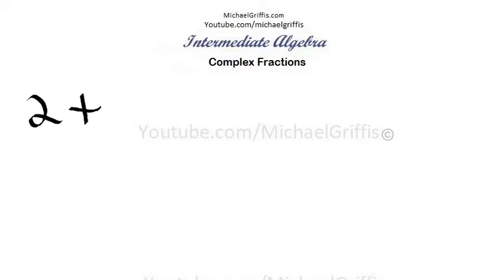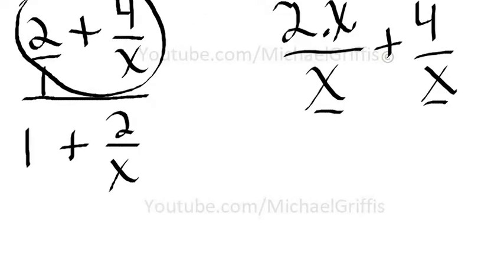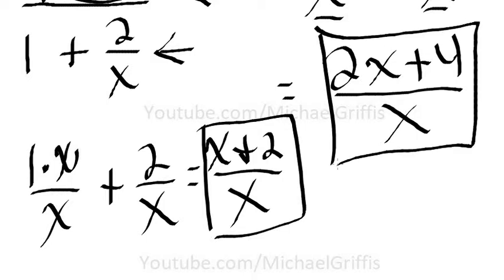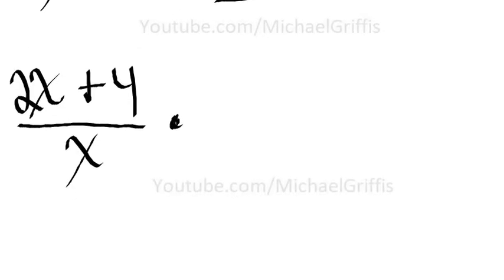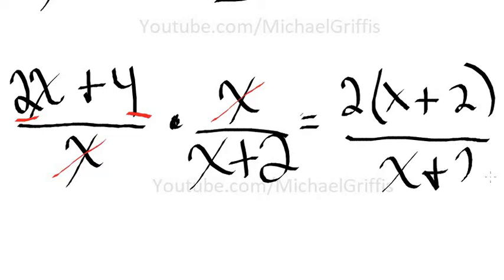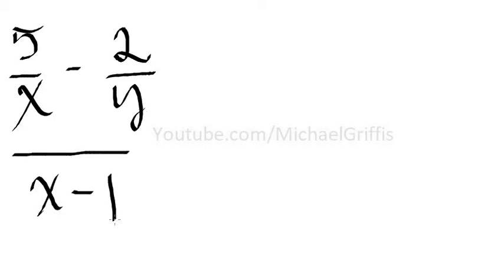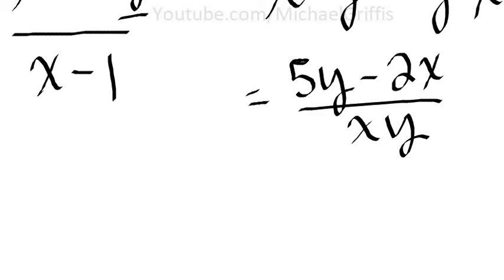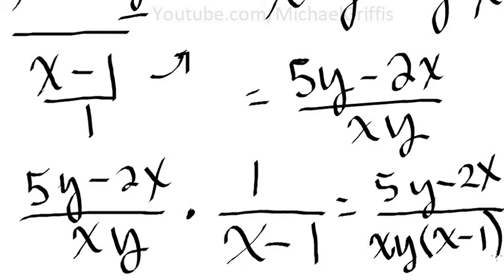Intermediate Algebra Complex Fractions